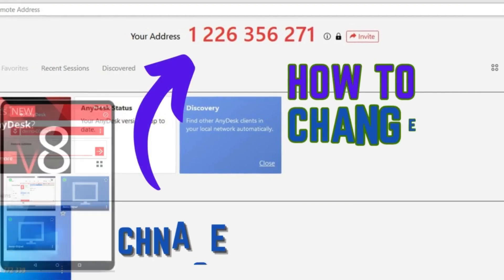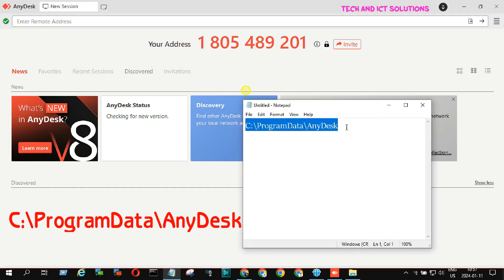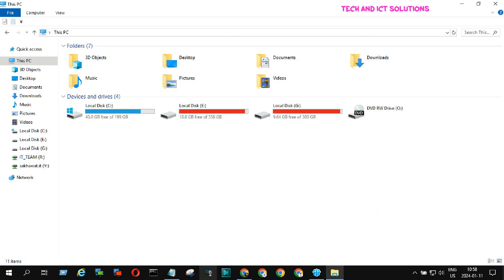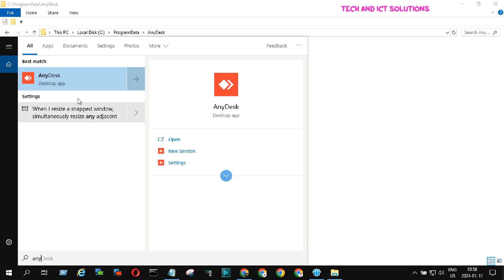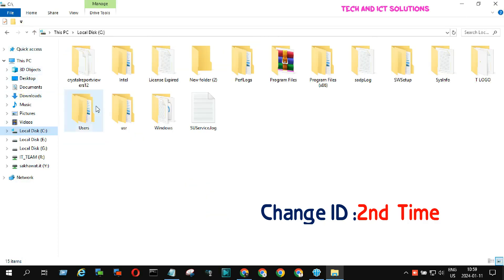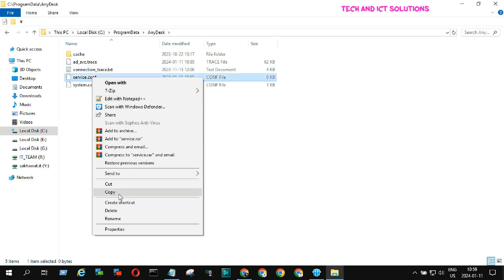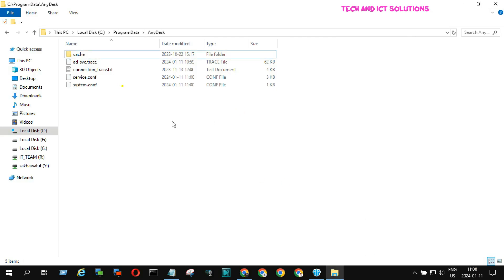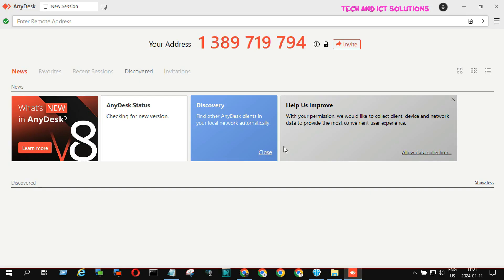How to Change AnyDesk ID - Change AnyDesk Address | 2024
Friends,In This Video tutorial,We Will Learn How to Change AnyDesk ID or Change AnyDesk Address Name or Reset AnyDesk ID Address with a simpe and easy ways.

Here Are The Steps to Change AnyDesk ID or Change AnyDesk Address Name or Reset AnyDesk ID Address

1. Close AnyDesk
2. Click Show Hidden iCons
3. Now Right-Click on AnyDesk iCon & Click Quit
4. Now Copy This Path:- C:\ProgramData\AnyDesk or You Can Also Go To This Path Manually
5. Click File Explorer
6. Click on Address Bar & Then Paste The Path We Have Previously Copied & Hit Enter on Your Keyboard
7. Now Delete service.conf
8. Click Close
9. Now Open AnyDesk
10. Done! Your Address is Changed!

Same Topic You Find this video:
how to change anydesk id
how to change anydesk address
how to change anydesk id in windows
how to change anydesk id on mac
how to change anydesk id and password
how to change anydesk id linux
how to change anydesk id name to number
how to change user id in anydesk
can i change my anydesk id
how to change the anydesk id
how to change anydesk id name
how to change anydesk id in laptop
how to change anydesk id or address
how to change anydesk id number
how to change anydesk id on pc
how to change anydesk id clone
change anydesk address
how to change anydesk id to name
how to change my anydesk id
how to use anydesk
remote desktop
anydesk software
anydesk auto accept
anydesk remote control
anydesk apk
anydesk download
anydesk remote application
anydesk unattended access
how to install anydesk on mobile
download anydesk
anydesk password
how to anydesk
Unattended Access
Anydesk Auto Connect
remote desktop
anydesk software
anydesk auto accept
anydesk remote control
anydesk download
anydesk remote application
anydesk unattended access
any desk
password anydesk
anydesk password
how to anydesk
anydesk vs teamviewer
Anydesk Auto Connect
anydesk mobile to mobile
anydesk kaise use kare
anydesk
remote desktop
anydesk software
anydesk auto accept
anydesk remote control
anydesk download
anydesk remote application
anydesk unattended access
any desk
download anydesk
password anydesk
anydesk password
how to anydesk
anydesk vs teamviewer